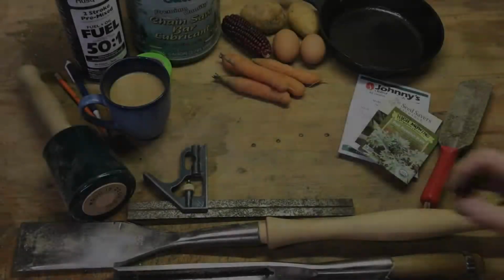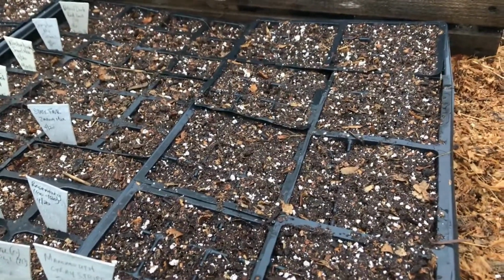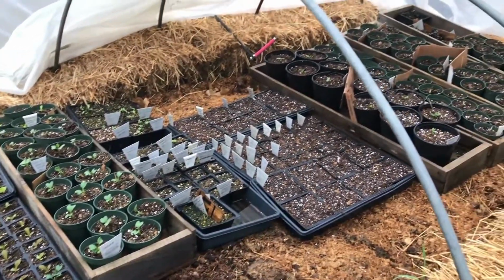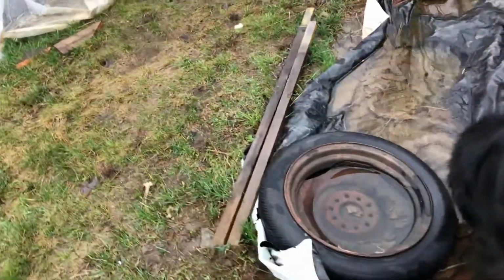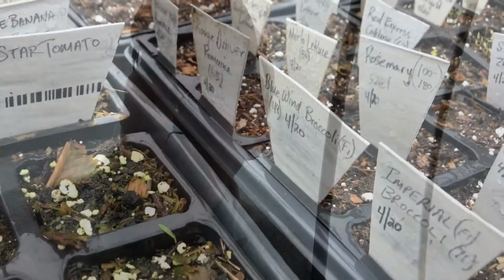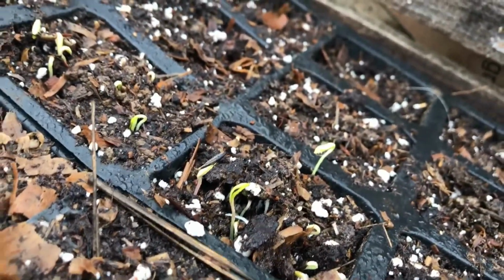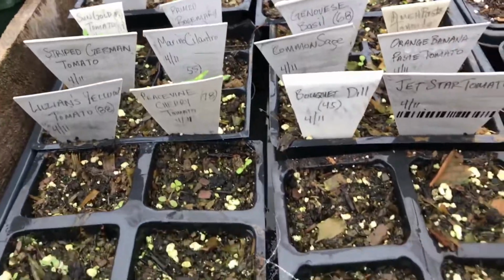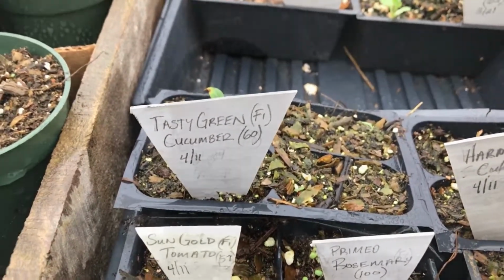Planting Beauty, and Sustenance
As a market gardener in the commercial farming community, I was focused mainly on annual vegetables that brought in the highest financial yield. In fact, as I became 'better and better' at commercial farming, I found the diversity of my garden shrinking yearly. That's one of the reasons I decided to get out of commercial farming. Diversity in the garden is one of the reasons I got into this in the first place.

Now, as a homesteader, I'm able to focus on more diversity in our diet, shifting, not necessarily away from the types of crops I was growing commercially, but shrinking their quantity and then expanding into other realms. One of those is rice. I experimented with small rice paddies last season and this year, I'm going to take what I learned and grow more rice, better, in a larger area. Also, in the last two years, I've decided to start getting into flowers and ornamentals for specific areas around the homestead. I agree with Joel Salatin on this point. A farm should be sensually pleasing.

Nights and Weekends Homestead opening and closing theme music is, "Tupelo Train," by Chris Haugen. This video also features, "One Fine Day," by Audiotronix, and "Slow Times Over Here," by Midnight North.